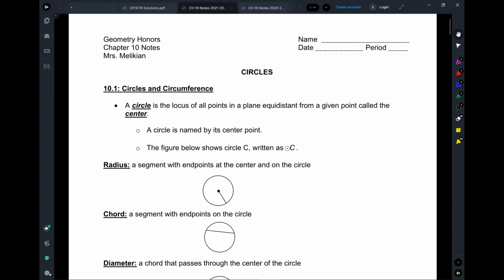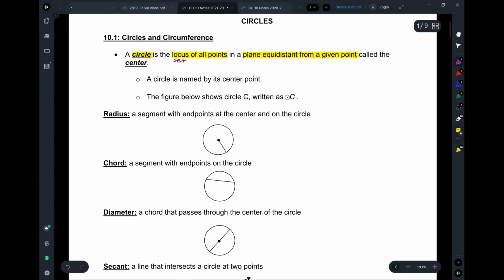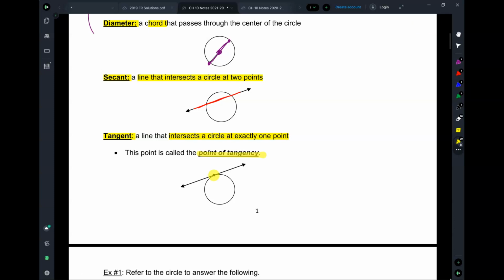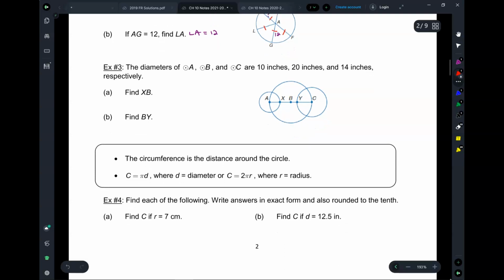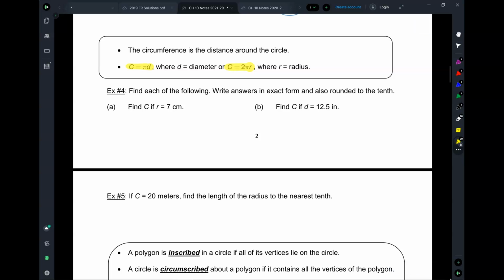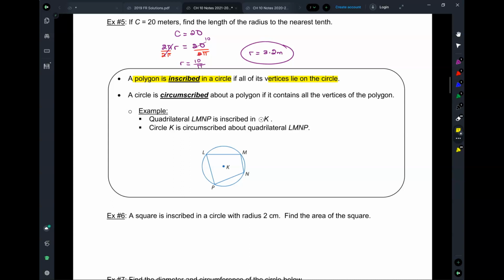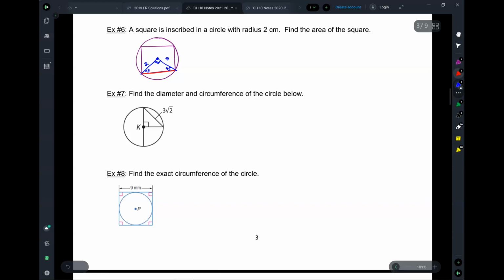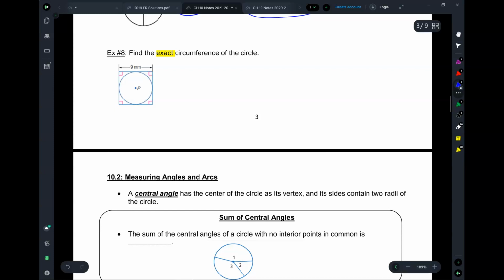Geom Hon 10.1